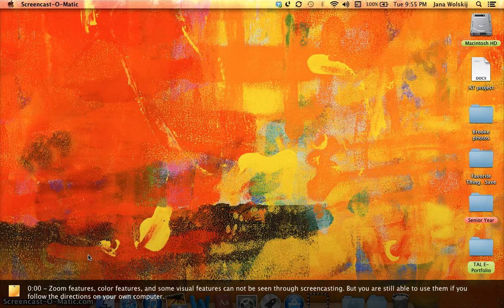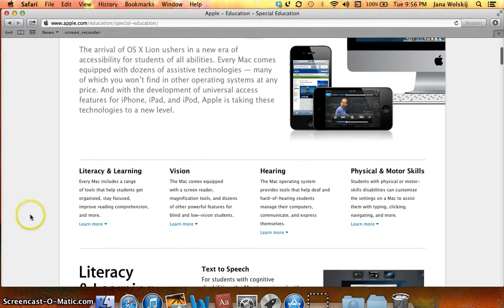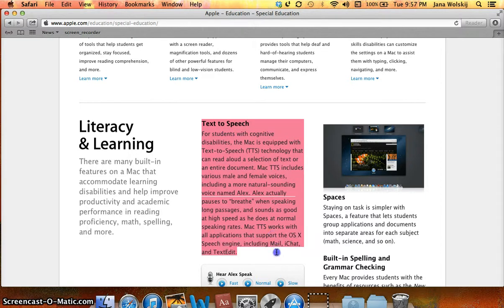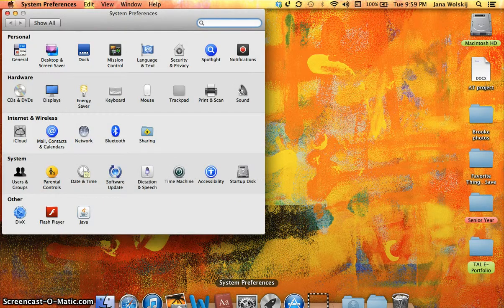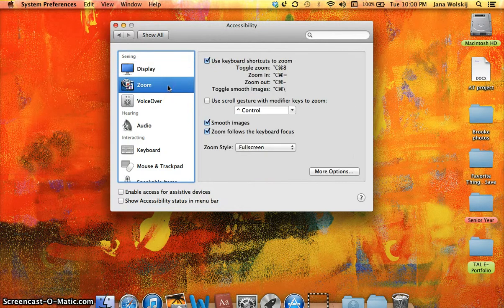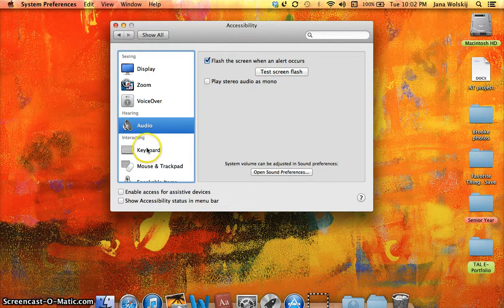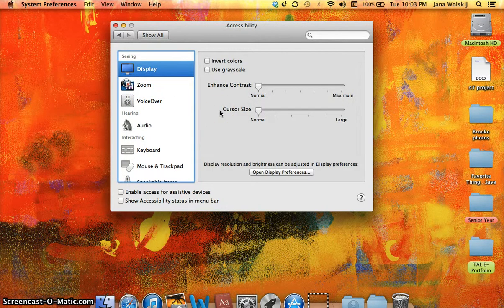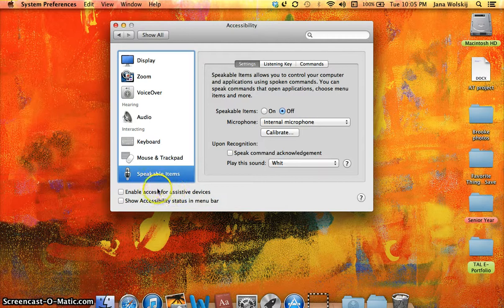Mac Accessibility Features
This video is about some of my favorite Mac accessibility features on OSX. The video also provides where you can find out about all the accessibility features that Apple has to offer.